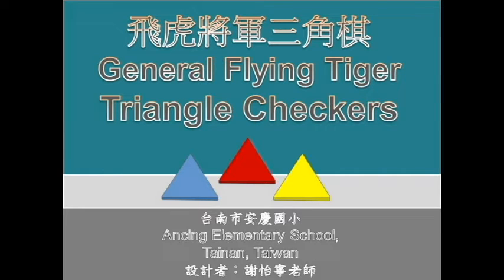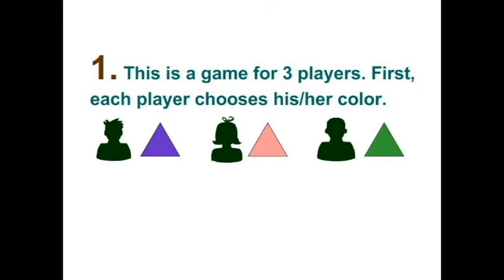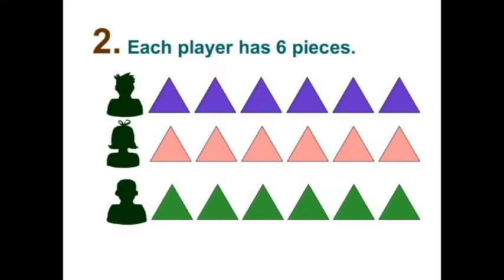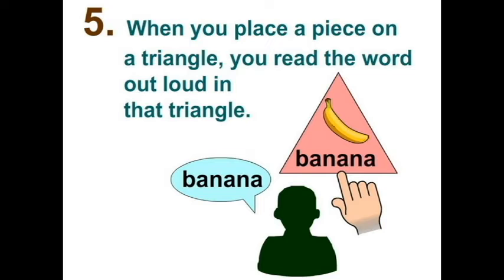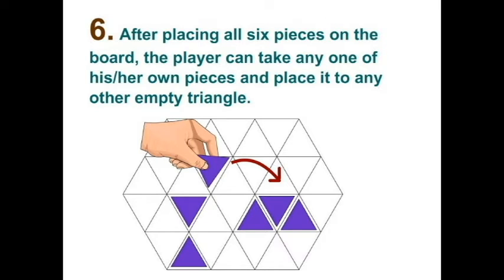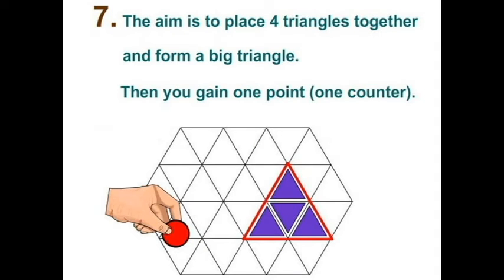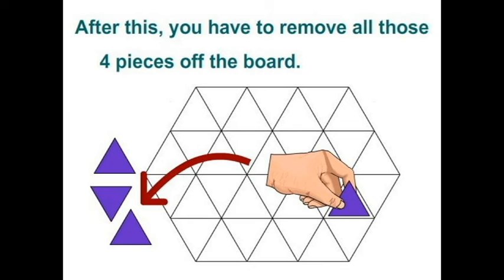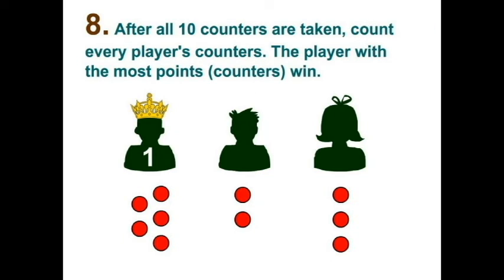飛虎將軍三角棋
General Flying Tiger Triangle Checkers 飛虎將軍三角棋
Game Rules Created by Yining Hsieh, 遊戲規則為謝怡寧原創
Ancing Elementary School, Tainan, Taiwan.台南市安慶國小
This game is dedicated to General Flying Tiger, Shigemine Sugiura,  a World War 2 Japanese pilot who became a Taiwanese god.
這個遊戲獻給飛虎將軍杉浦茂峰，他是第二次世界大戰的日籍飛行員，後來變成台灣神明。